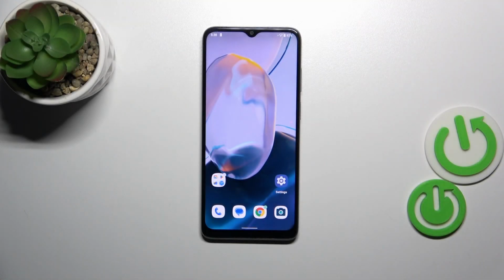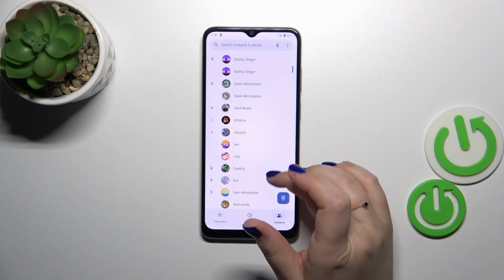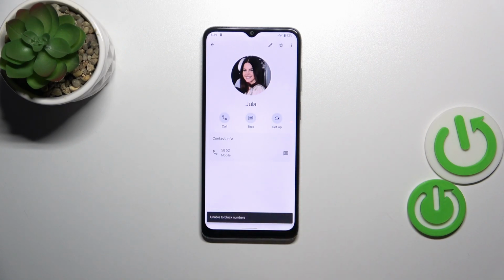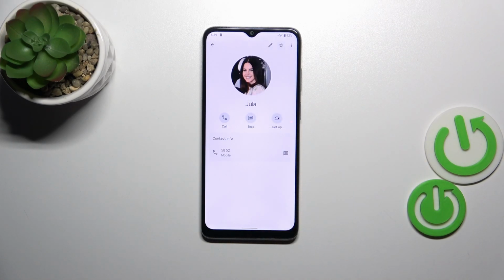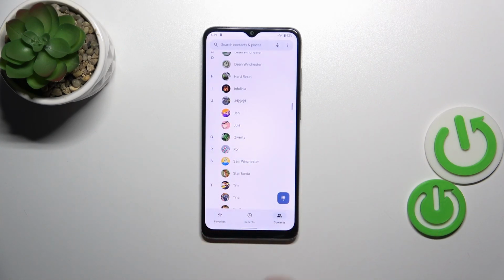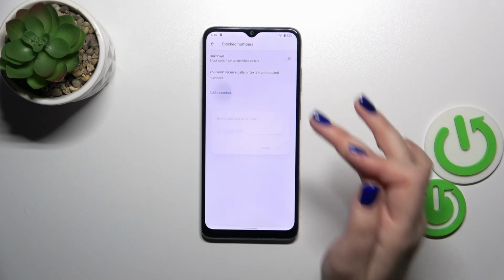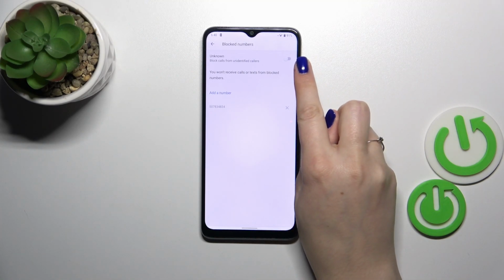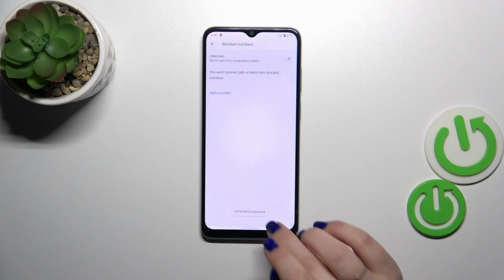How to Block a Phone Number on MOTOROLA Moto E22i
Secure your MOTOROLA Moto E22i with this tutorial on adding a phone number to the blocklist. Learn the quick and easy steps to block unwanted calls and messages, ensuring a more peaceful and controlled communication experience. Watch now and discover how to enhance your Moto E22i's privacy with this essential guide to adding a phone number to the blocklist.

How to add a phone number to the blacklist on MOTOROLA Moto E22i? How to blocklist a phone number on MOTOROLA Moto E22i? How to block a contact on MOTOROLA Moto E22i?